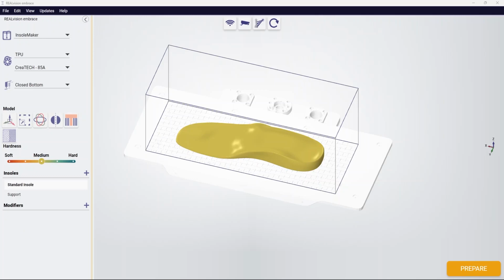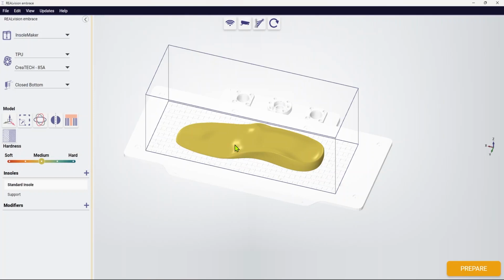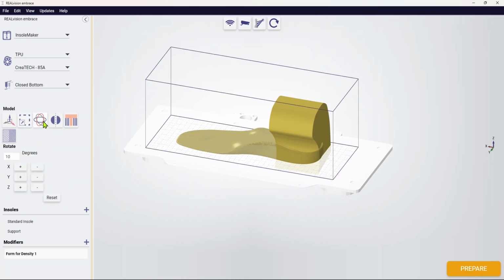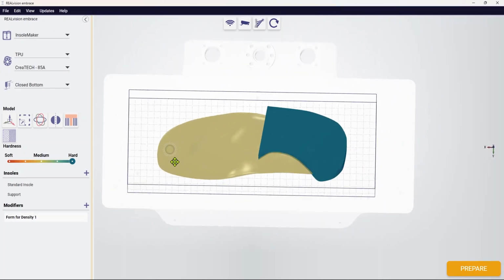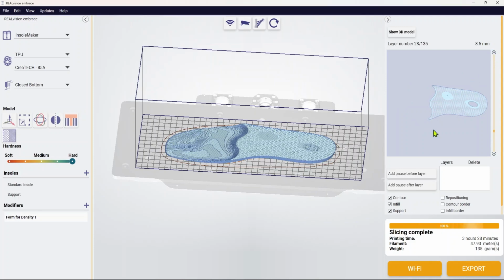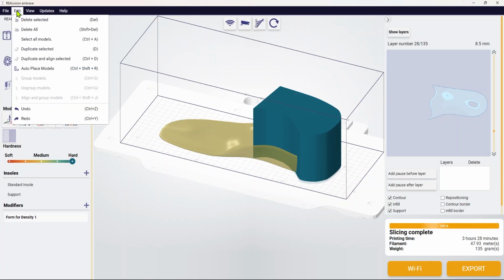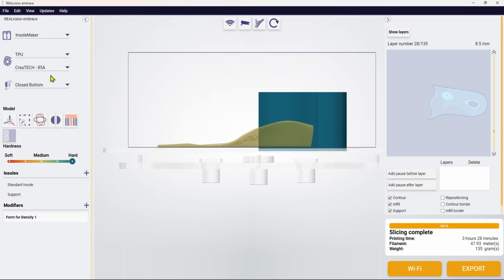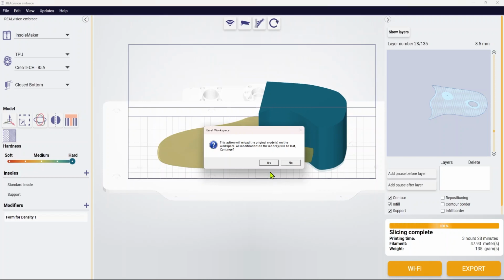Introduction of REALvision embrace software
This is a video guide for the software REALvision Embrace for the Embrace InsoleMaker solution by Create it REAL.